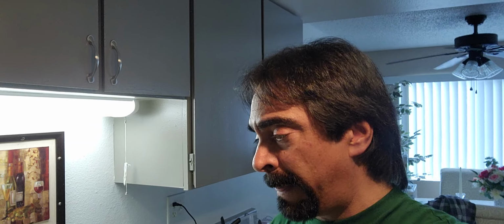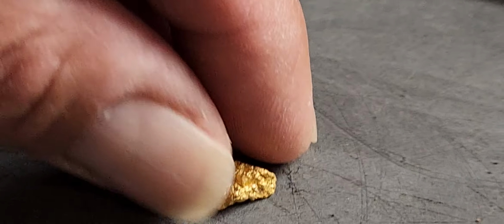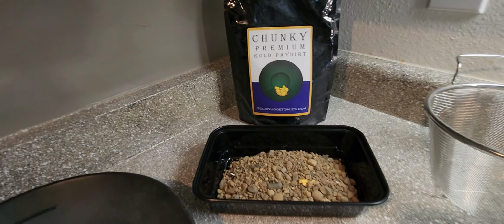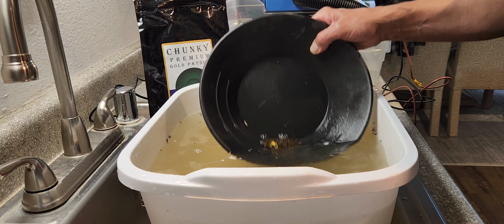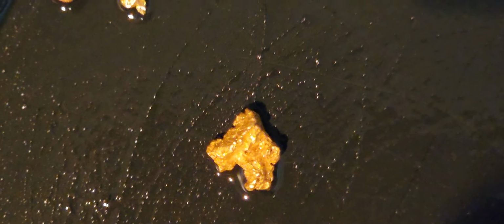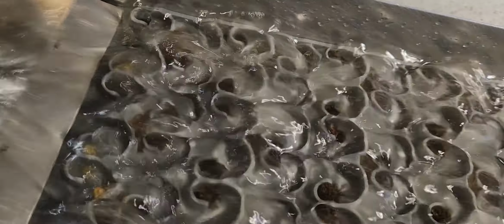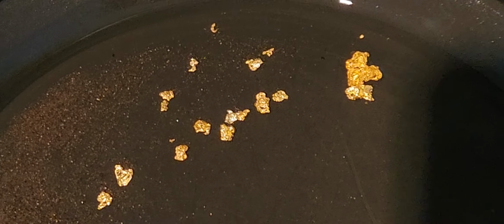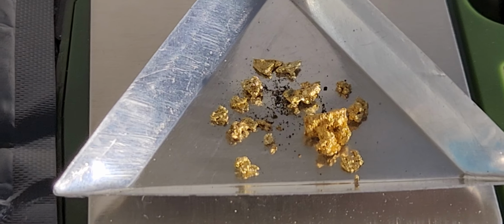Gold Nugget Sales Paydirt Review...Chunky Premium Gold Paydirt! Guaranteed 3 Grams...+ 1 Gram Nug..